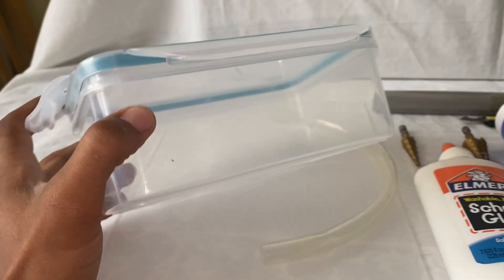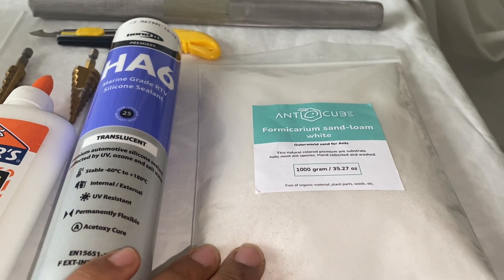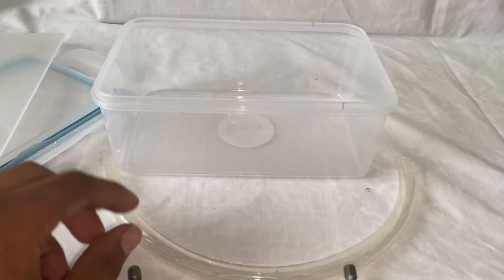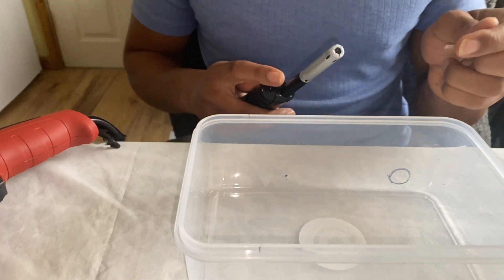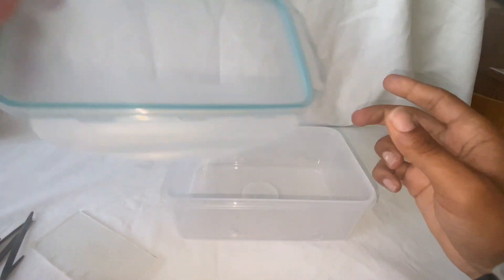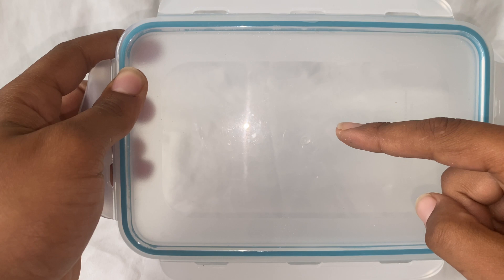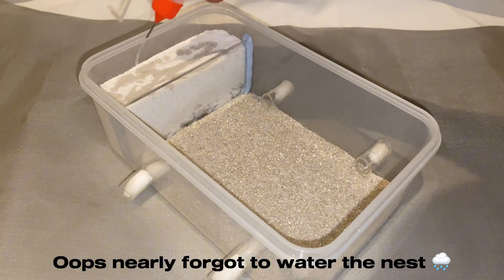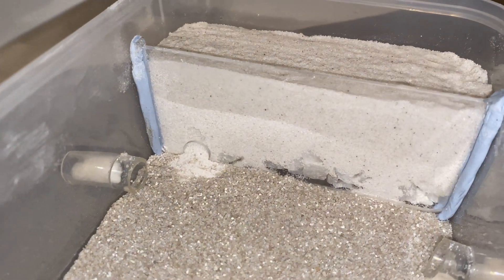How To Build The Ultimate Ant Farm Setup!!! Step By Step|DIY Ant Farm|Formicarium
Today I will be showing you step by step how to build a cheap and easy ant formicarium at home.  This build is perfect for those who enjoy watching their colonies exhibit their natural digging behaviour.